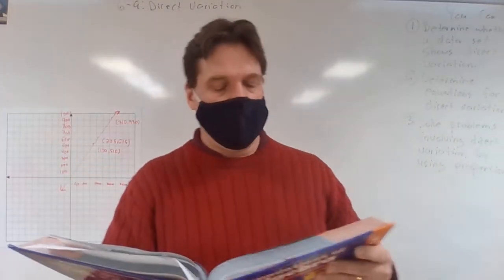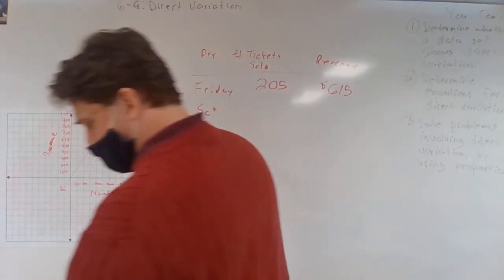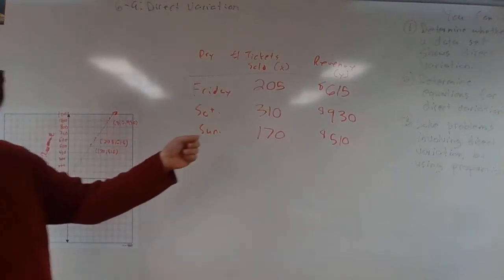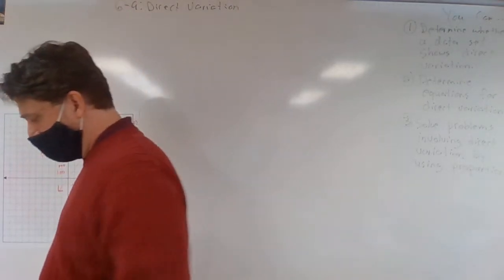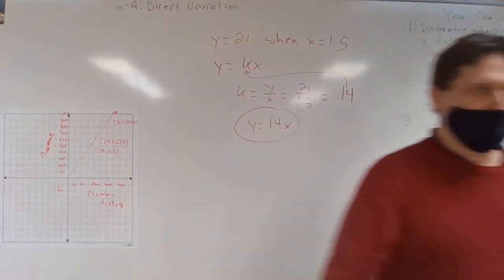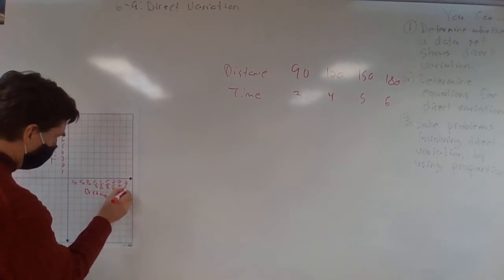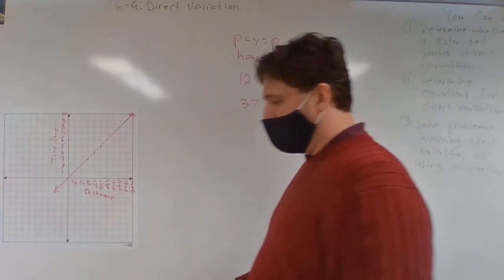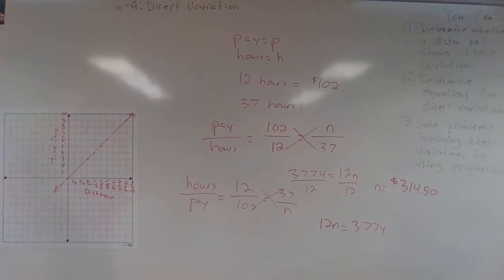Grade 8: 6-9: Direct Variation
Page 172 and 173 in the textbook.